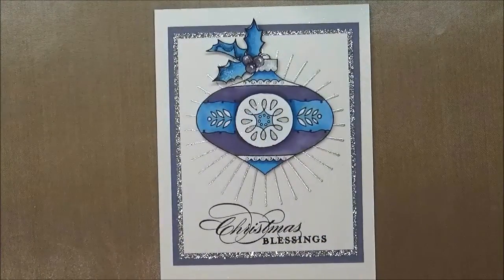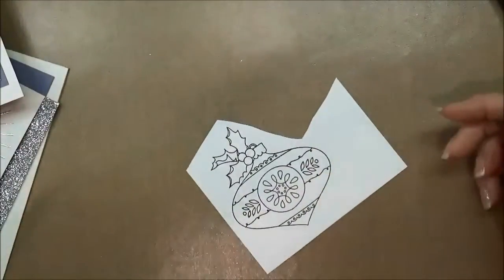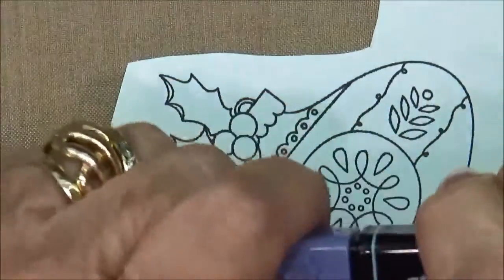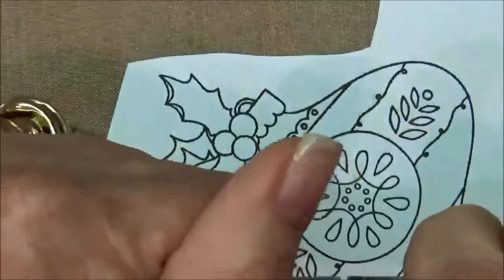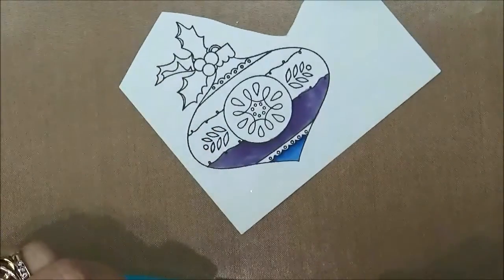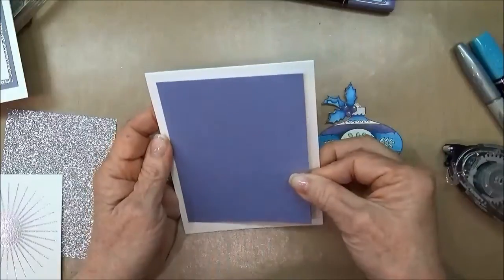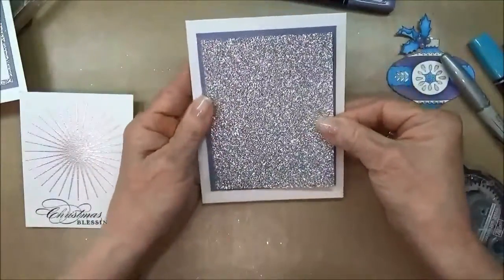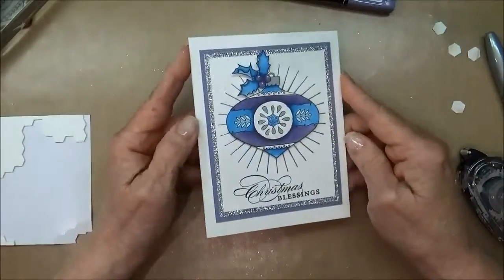Stampin' Up! Christmas Bauble using Blendabilities 10 31 2014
To purchase Stampin' Up! products you can shop online 24/7